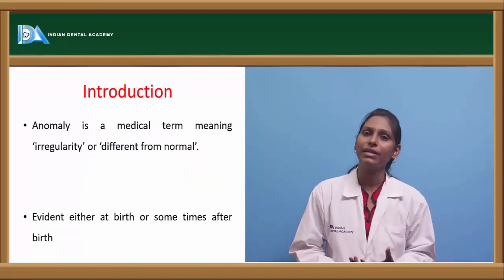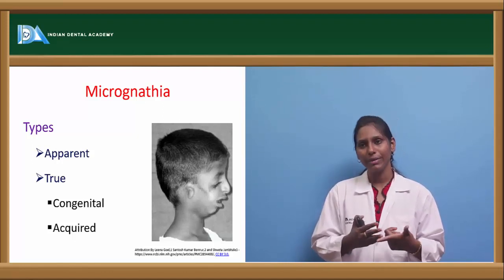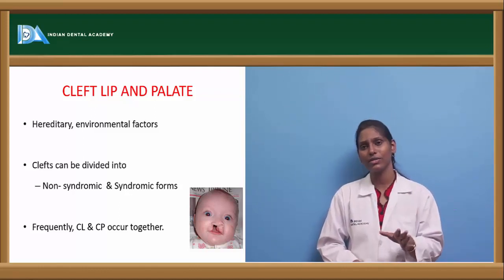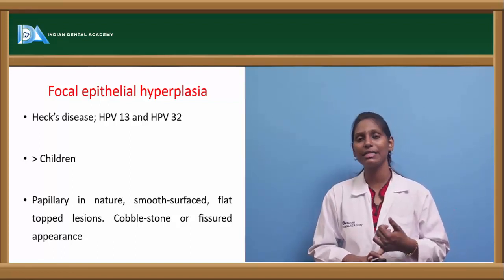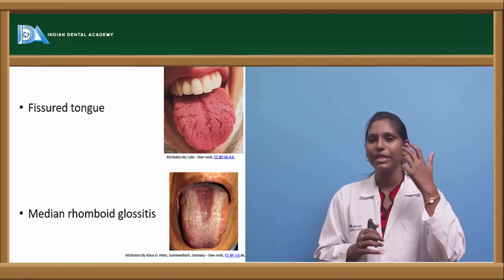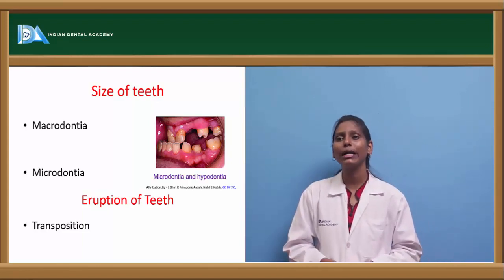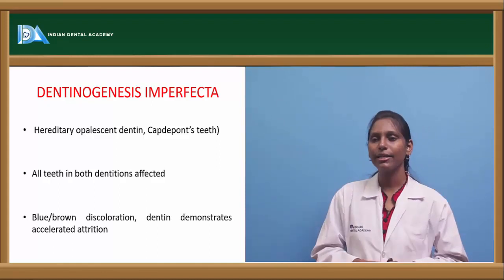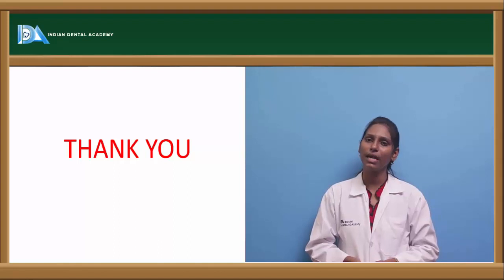Anomalies of development of face | General surgery for Dentists